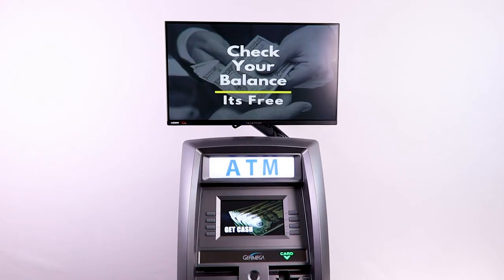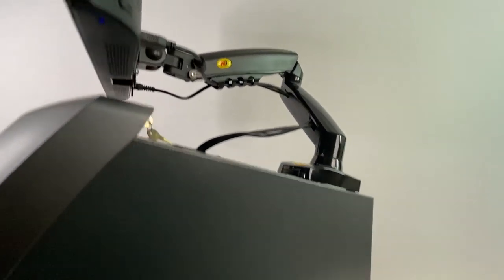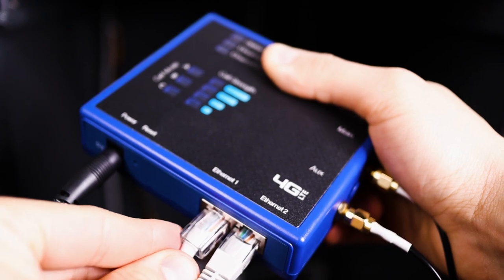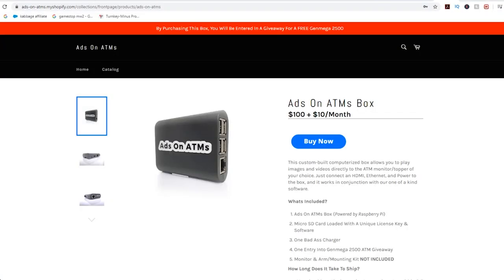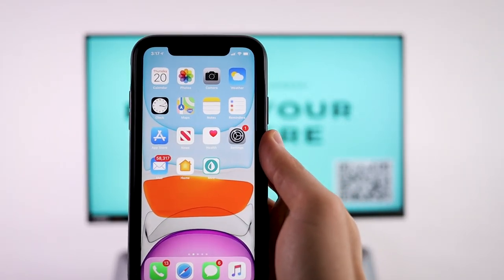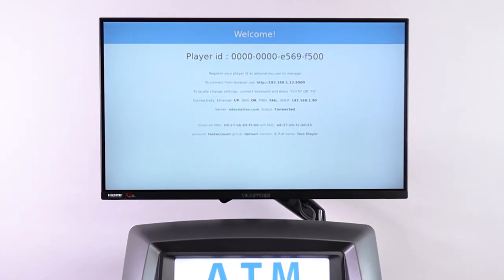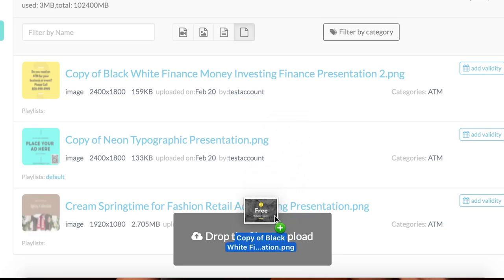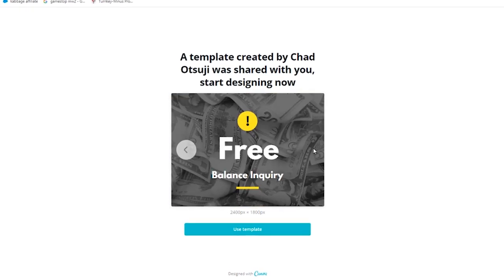How To Make Money With ATM Toppers/Monitors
By placing computer monitors on top of your ATM, you can increase your revenue by over $100 per machine. This video will show you how to make a killing in the ATM business!

We're GIVING AWAY an Genmega 2500 ATM machine. Make sure you finish the video, to find out how to enter into this give away. This is by far the best way to start an ATM business. Good luck to everyone who enters!